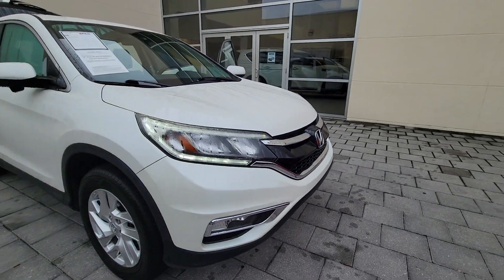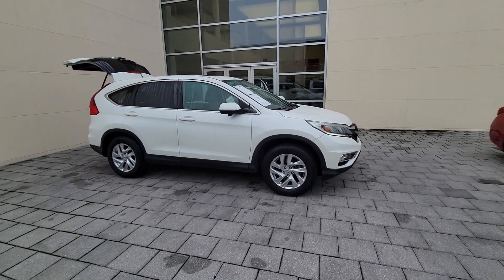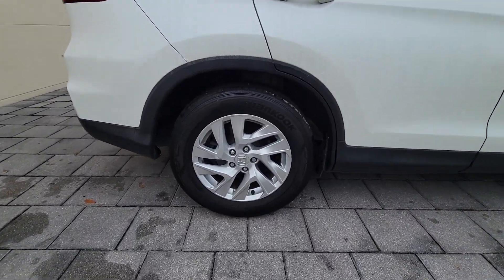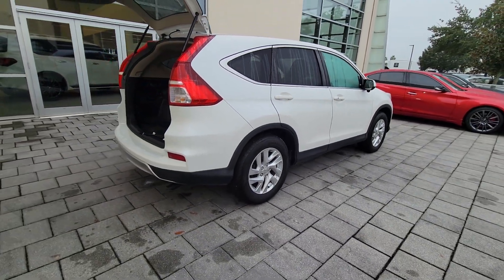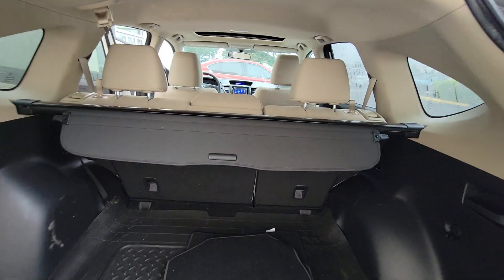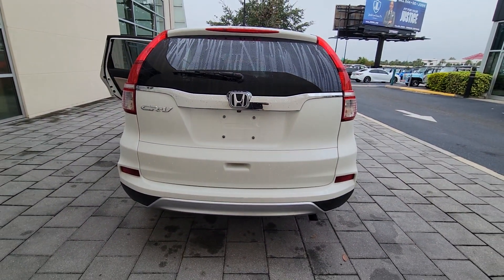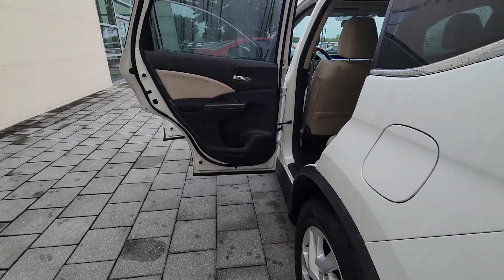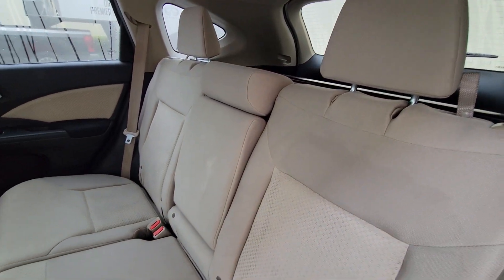2016 Honda CR-V Orlando, Winter park, Clermont, Merritt Island, Tampa, FL P020771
Used 2016 Honda CR-V EX available in Orlando, Florida at Orlando Infiniti

Orlando Infiniti
4237 Millenia Blvd

Clean CARFAX 1-Owner GREAT MILES 58 363! EPA 33 MPG Hwy/26 MPG City! White Diamond Pearl exterior and Black interior EX trim. Heated Seats Sunroof iPod/MP3 Input Alloy Wheels Back-Up Camera. CLICK NOW!SILVER PLUSSilver Plus vehicles are offered as pre-reconditioned or as-is . Many Silver Plus vehicles have the balance of the manufacturer s warranty remaining and are eligible for the extended protection plans. Silver Plus vehicles come with a comprehensive CARFAX report. Silver Plus vehicles qualify for competitive financing and can help alleviate negative equity. All Vehicles are detailed at delivery. 3-Day/300 Mile Vehicle Exchange or Return Program*: See Program Information page for details.BUY WITH CONFIDENCECleanKEY FEATURES INCLUDEHeated Driver Seat Back-Up Camera iPod/MP3 Input. MP3 Player Sunroof Aluminum Wheels Keyless Entry Privacy Glass Steering Wheel Controls Child Safety Locks. Honda EX with White Diamond Pearl exterior and Black interior features a 4 Cylinder Engine with 185 HP at 6400 RPM*.EXPERTS REPORTEdmunds.com s review says Everyday usability is the driving force behind the CR-V s interior design. The wide doors allow for easy ingress and egress and head- and legroom are ample for front and outboard rear passengers. . Great Gas Mileage: 33 MPG Hwy.VISIT US TODAYAnother great DEAL on a 2016 Honda CR-V from the Orlando Premier Collection featuring Aston Martin Orlando LOTUS Orlando Orlando INFINITI & MOKE America Orlando. The Orlando Premier Collection dealerships have consistently ranked amongst the TOP dealers in the country in both sales volume and overall customer satisfaction. Stop by our luxurious showrooms conveniently located one setting adjacent to the Mall at Millenia.Horsepower calculations based on trim engine configuration. Fuel economy calculations based on original manufacturer data for trim engine configuration. Please confirm the accuracy of the included equipment by calling us prior to purchase.